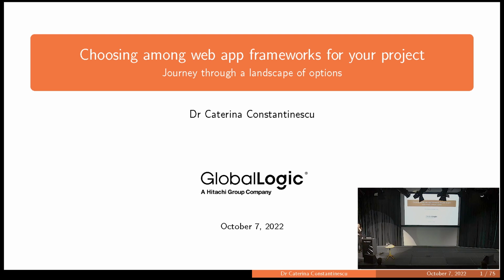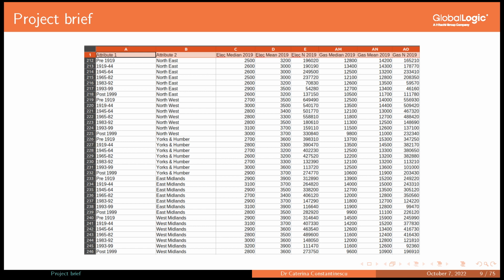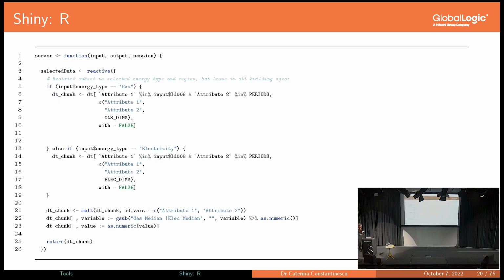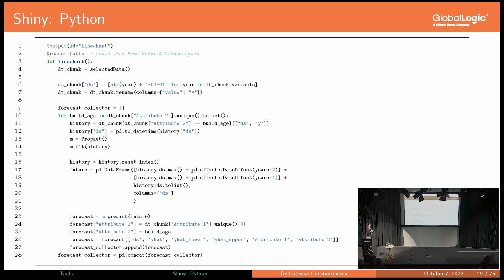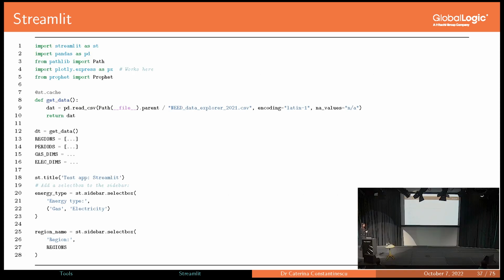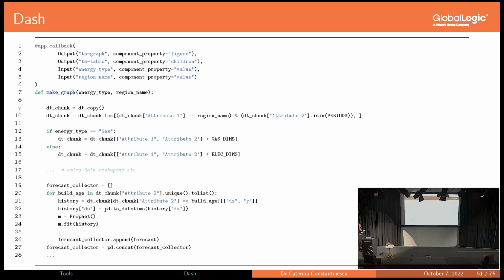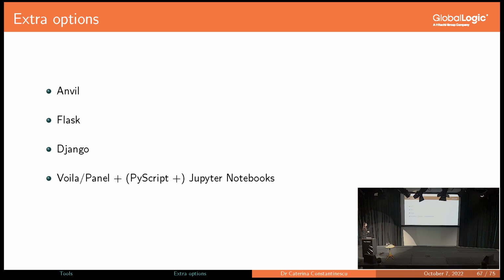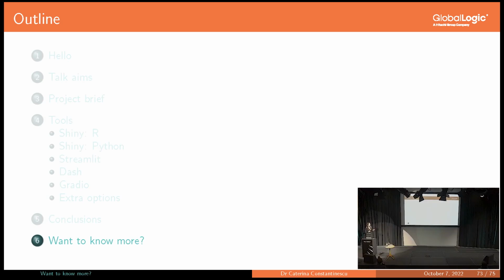Shiny in Production 2022: Caterina Constantinescu - Journey through a landscape of options...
Journey through a landscape of options: Choosing among web app frameworks for your project by Caterina Constantinescu at the Shiny in Production 2022 conference, hosted by Jumping Rivers!

- Jumping Rivers
- National Innovation Centre for Data
- NU Solve
- R Consortium